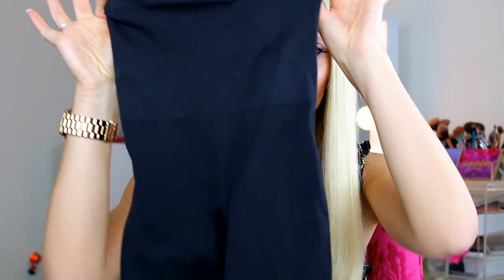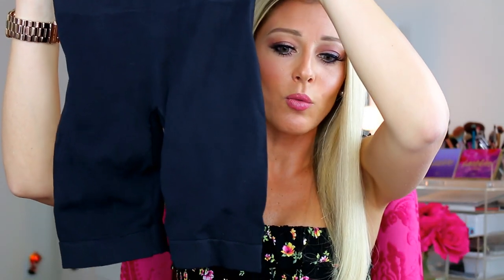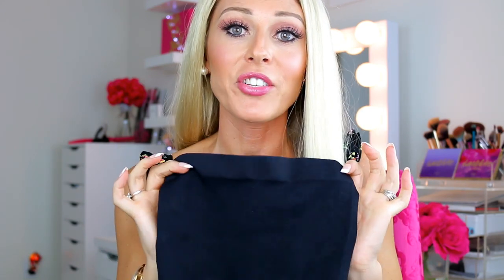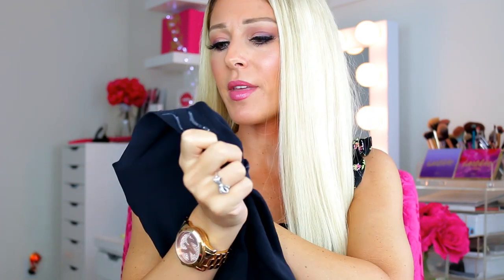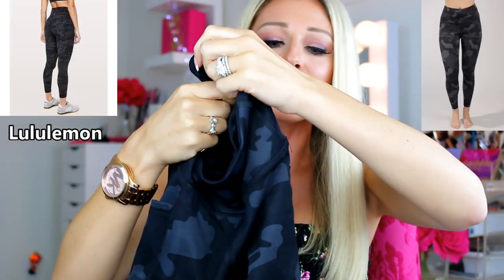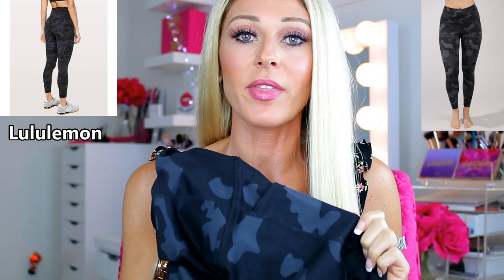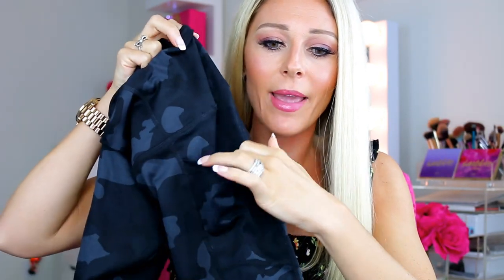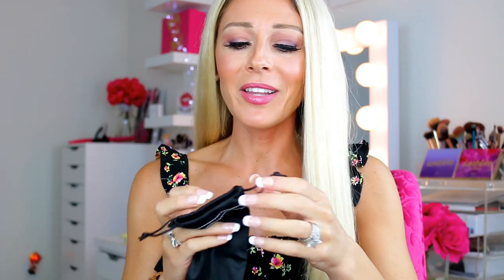AMAZON BOUJEE ON A BUDGET | DESIGNER INSPIRED ITEMS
Amazon Boujee on a Budget / Designer Inspired

Amazon Free 30 day trial

Items Mentioned:
Shapewear Shorts
Yoga Pants
Flat Top Sunglasses
Black Square Sunglasses
Hexagon Sunglasses

About: In this video I share affordable designer inspired items from Amazon. These designer inspired items are must have items that you need in your life and are items that you didn't know you need!